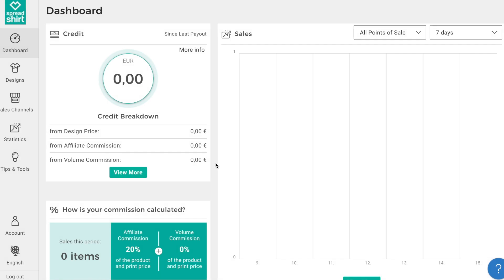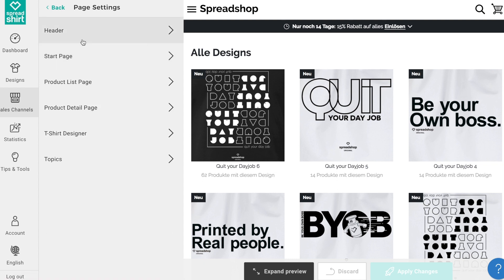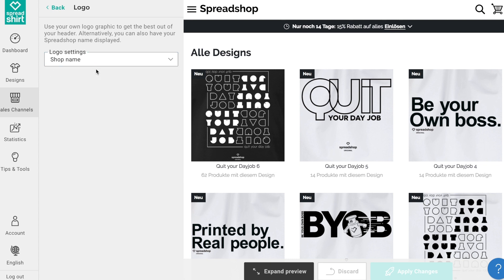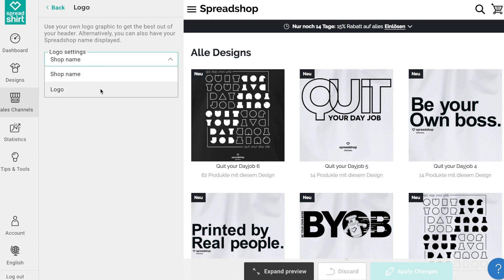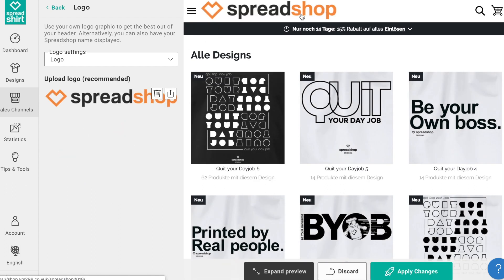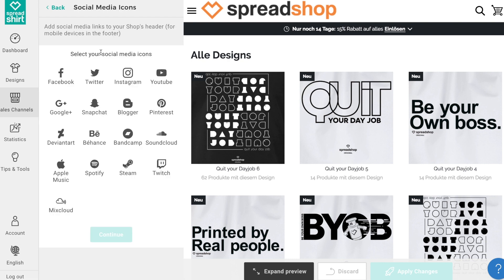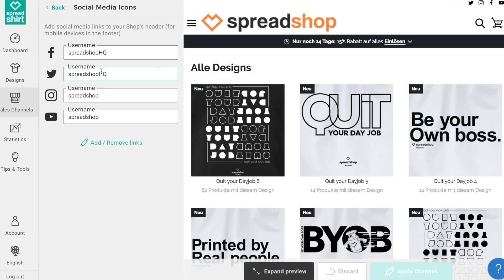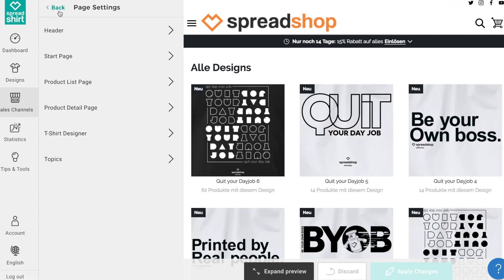Spreadshop Tutorial: How to Upload a Shop Header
Uploading your Spreadshop header is simple! Just follow this tutorial on how to upload a shop header, and before you know it, your shop will be looking fresh!